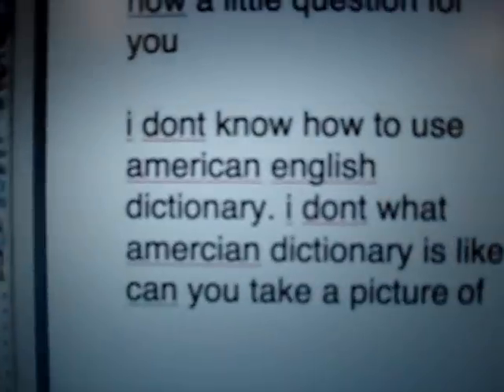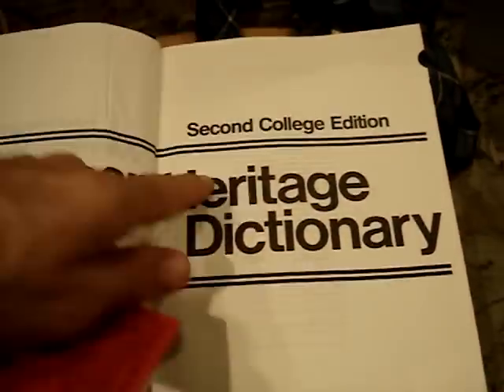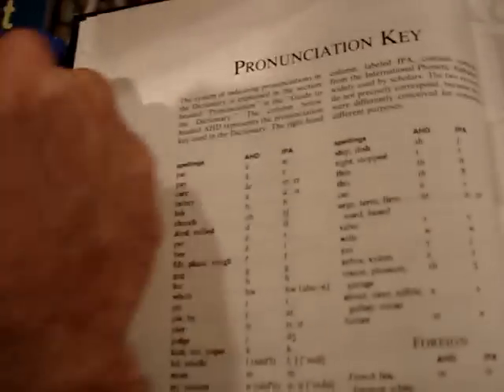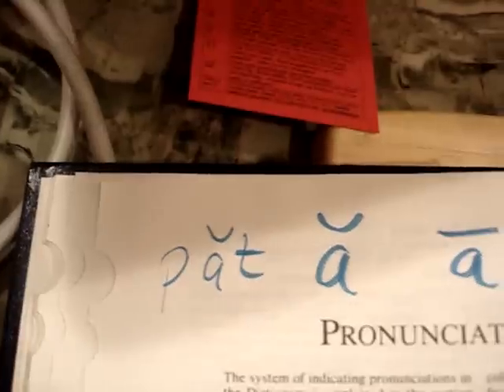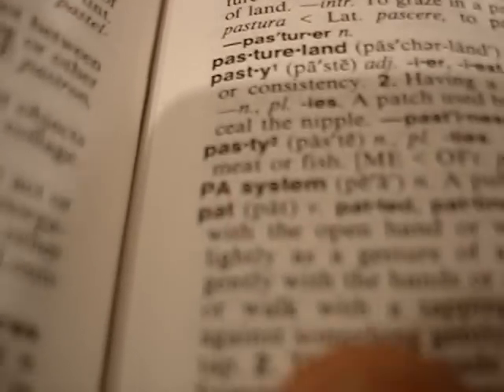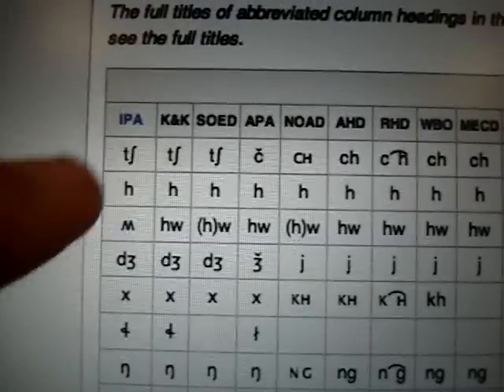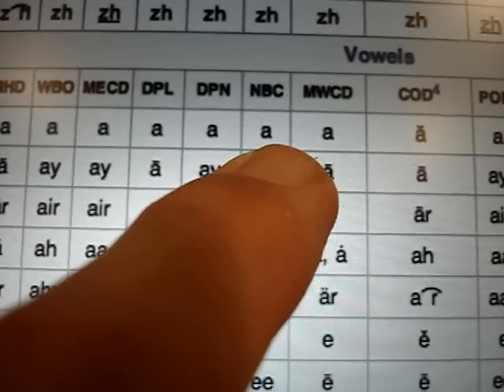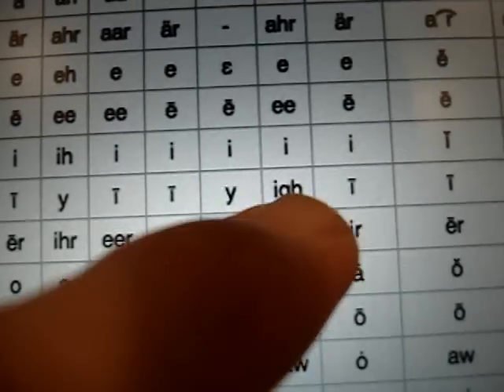Dictionary for Free English Lessons for all students (but especially Gongfu)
Gongfu suggested a question...

now a little question for you

i dont know how to use american english dictionary. i dont what amercian dictionary is like
can you take a picture of your american dictionary for me
because of many irregular words ,how can i consult the words ,how can i find the sounds of words.
because i was heard the american dictionary without "IPA"sysmbols or"kk "sysmbols.

Our free English lessons on youtube are full of action, imagination, enthusiasm and activity.   Can you imagine how fabulous our lessons in our classrooms are?   We are waiting for you...

We know that it is far for you to travel to Florida... We are NOT the first choice for many students... but why not learn more?  DOT com and click at the bottom of the page (near the right side) and REGISTER for the Student Club.

Our language school is waiting to give you GREAT lessons.  But you have to want to come upstairs in a polite way.  Can you repeat the dialog?   We like to give students videos to prepare for the weekly pronunciation test.

免費的英語課堂 在美國佛羅里達州 文法 減少口音 發音
Free English Lessons in Florida Lezioni dInglese gratis    vocabolario   grammatica    miglioramento della pronuncia  corsi interessanti  Metodo interattivo   conversazioni    lezioni individuali accent reduction pronounce   Clases gratuitas puedes aprender gramatica, vocabulario, reducir pronunciacion.
Reduza o sotaque na sua pronúncia em Inglês. Aulas grátis de pronúncia e gramática Dars haaye enghelisiye aazaad dastoor va zabaan, loghat, lahje, talafoz